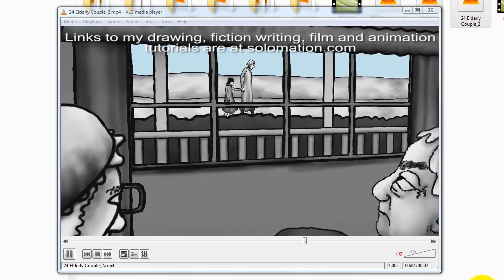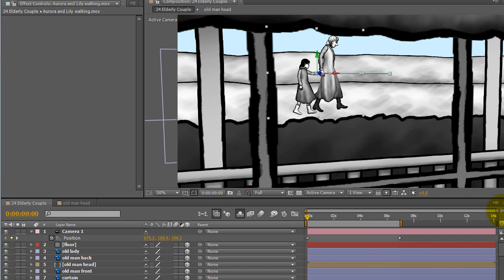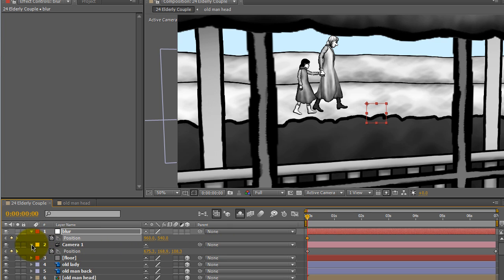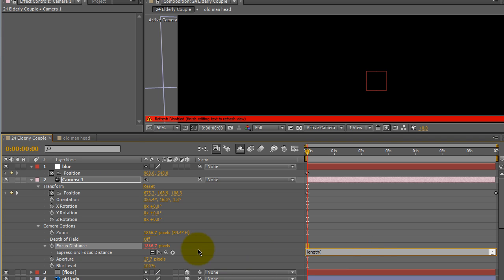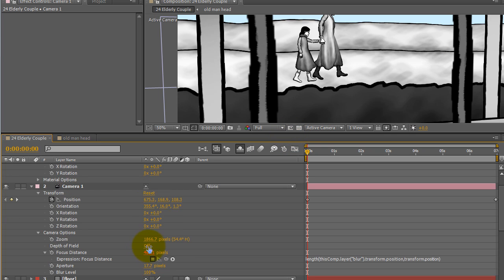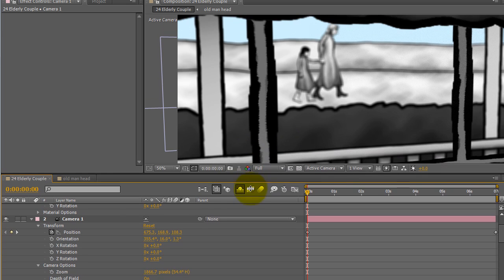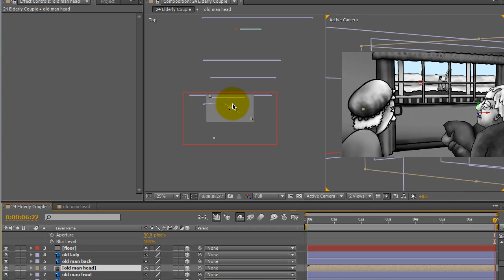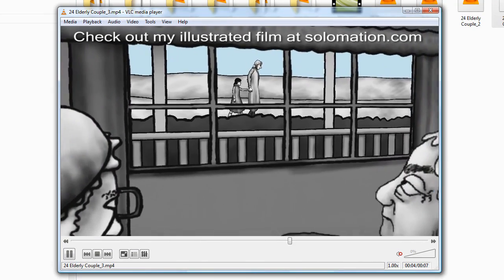Easy Depth of Field Control in After Effect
How to animate blur in After Effects. An easy way to control what is in focus in the animated scene and when. Use a null object to locate what is in focus. Tips on depth of field and aperture settings. Guide to using camera setting.

Expression used: length(pick-wip null position, pick-wip position of camera position);

Where ever you move the null object in the 3D space will determine what comes into focus. Once the null object is set up all you need to do is move the null object.

These tutorials are offered for free to help promote my own story telling so please take a moment to see one of my animations Thanks and I hope your writing goes well!